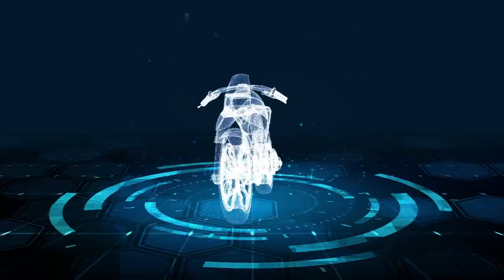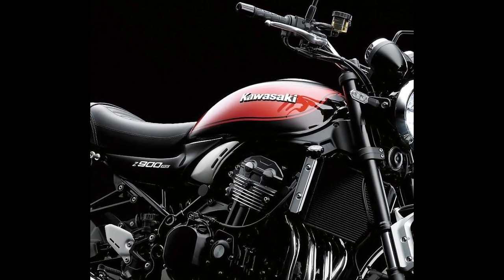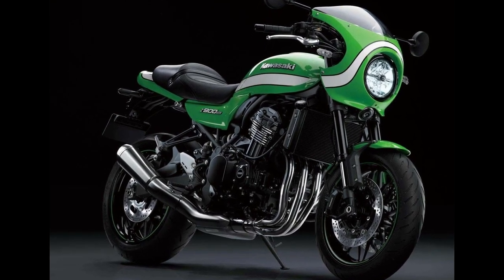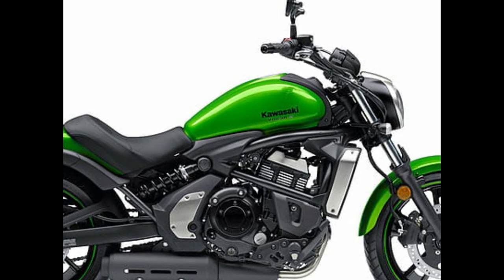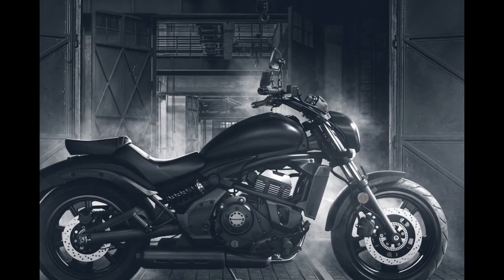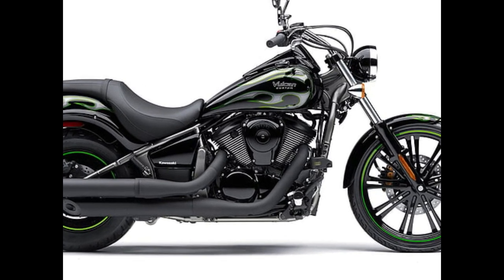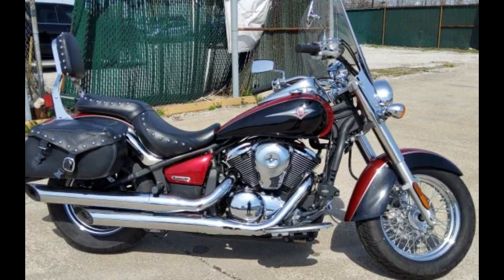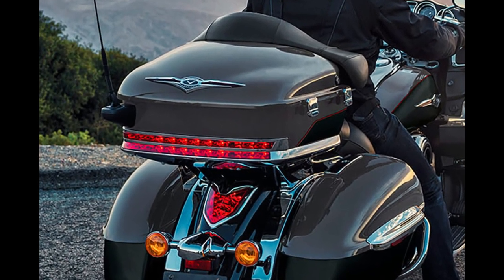8 Best Upcoming Kawasaki Cruiser And Cafe Motorcycles In 2023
in video 8 best upcoming kawasaki cruiser and cafe motorcycles in 2023 a detailed 8 best upcoming kawasaki cruiser and cafe motorcycles in 2023 video, do tell us about this video in comment section, Thank You.

a href=https The futuristic 3D sci-fi motorcycle Stock Videos by Vecteezya